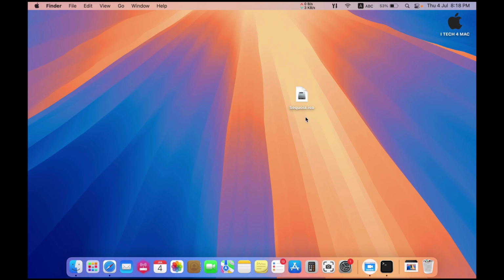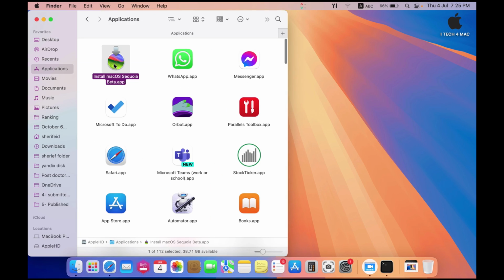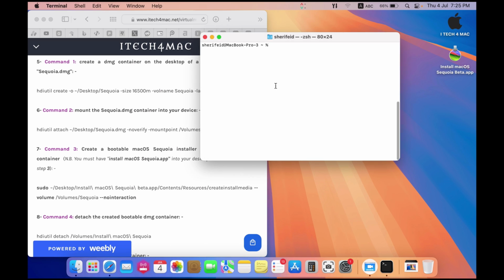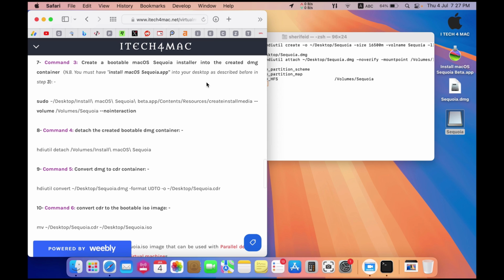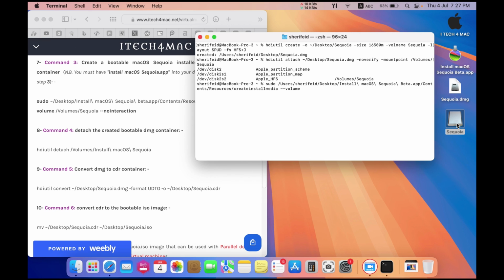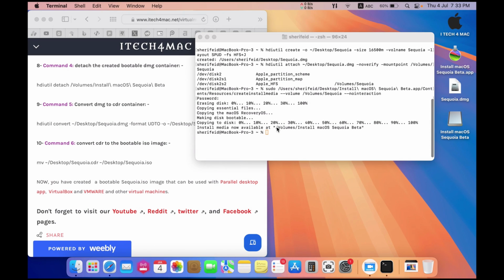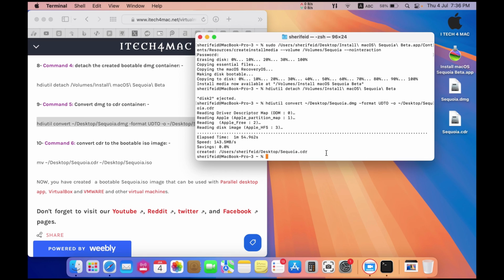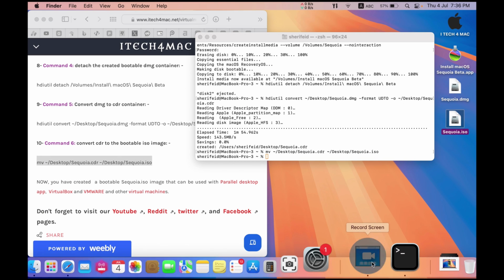How to create a bootable macOS Sequoia ISO image ?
The method to convert a downloaded macOS Sequoia installer .app to a bootable macOS Sequoia installer .iso that can be used for installation of macOS sequoia into virtual machines like VMware and Parallels desktop.

- Apple have just announced macOS sequoia and it is available for users as a developers and Beta versions. I have downloaded macOS Sequoia installer .app (developers Beta) and applied the method to it but the method will work with any coming version of macOS Sequoia.

👉 you will find the method described on my website and you can copy the terminal commands from it: -

👉 How to download MacOS Sequoia installer on supported and unsupported MAC ?

(full license & 1st year of subscriptions)